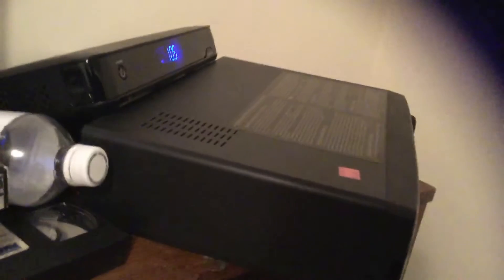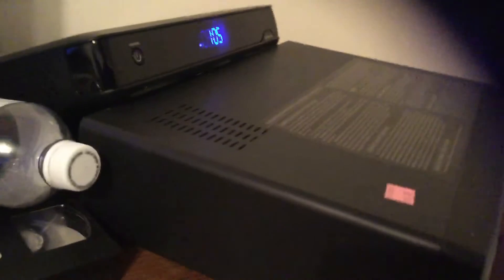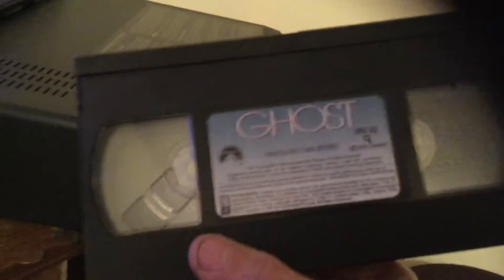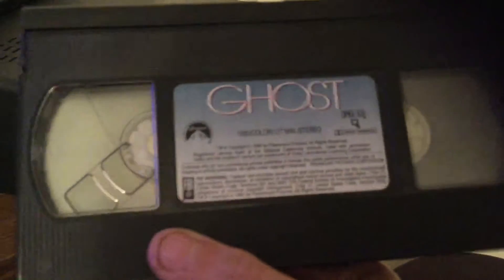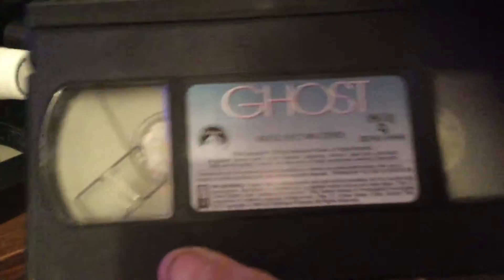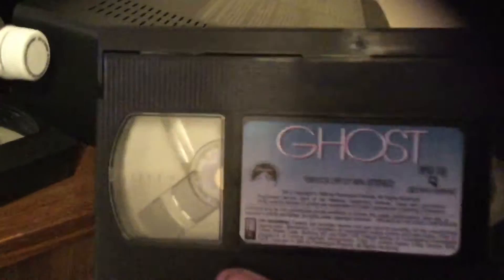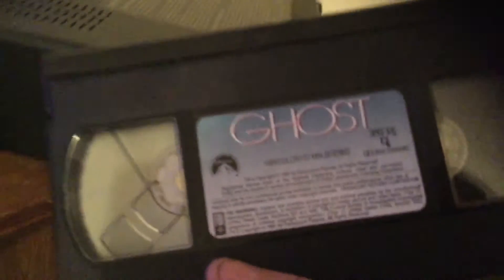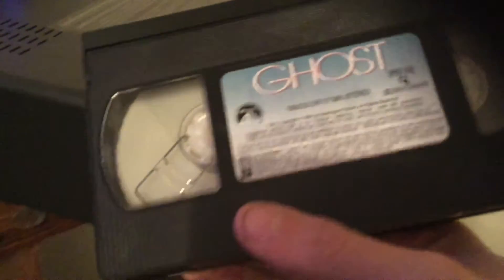VHS Closing of Ghost (1990 tape)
In this video, I show you the closing of the 1990 Ghost VHS tape, which includes the moaning sound!